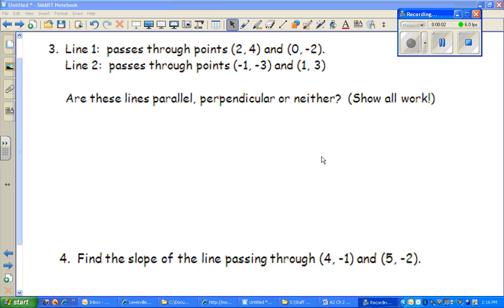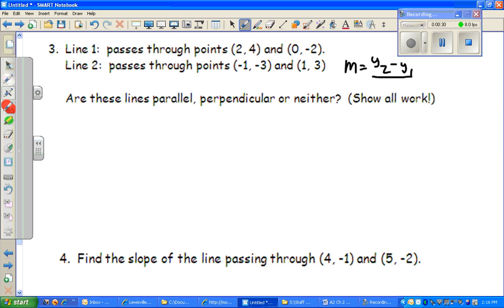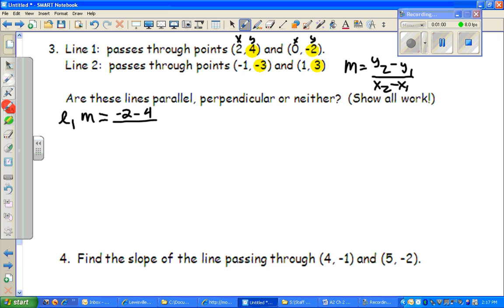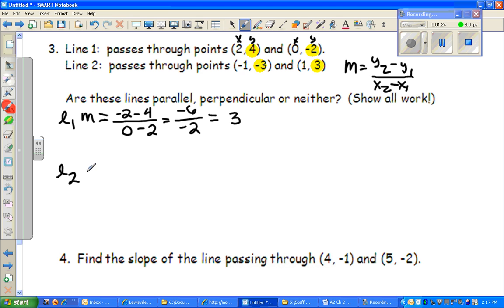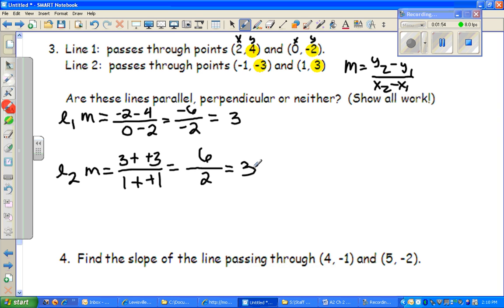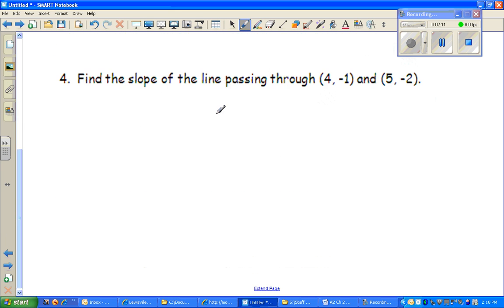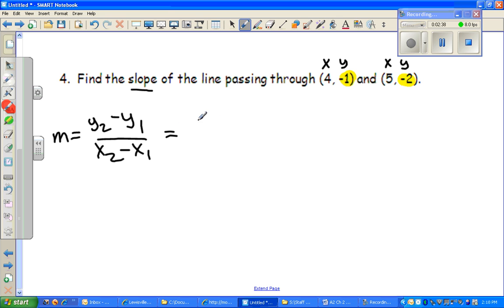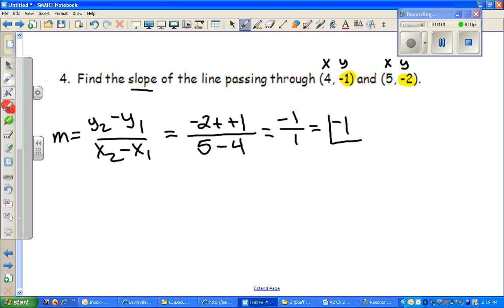Rev3to4.wmv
Review numbers 3 to 4